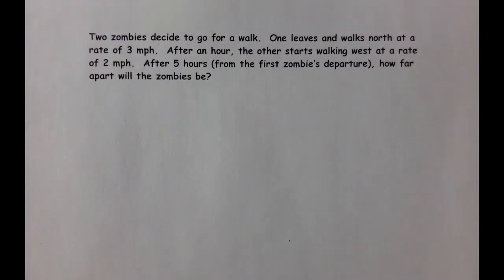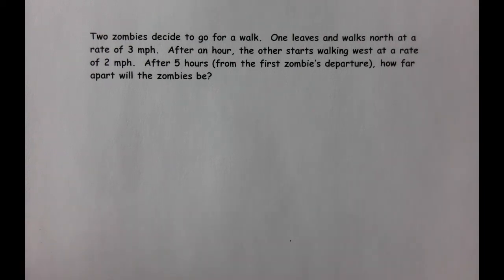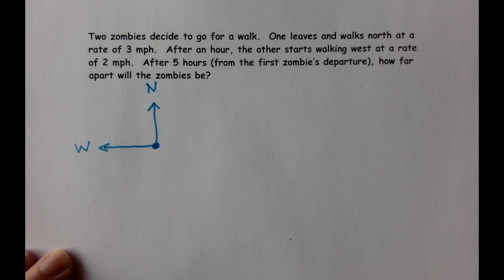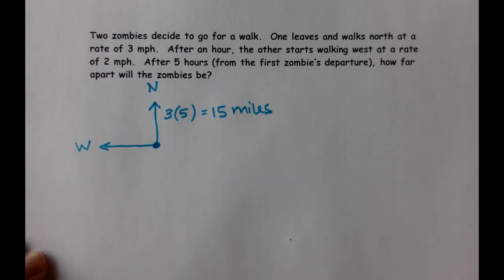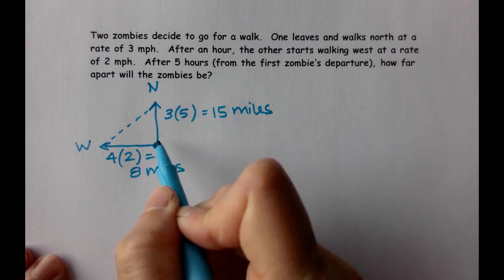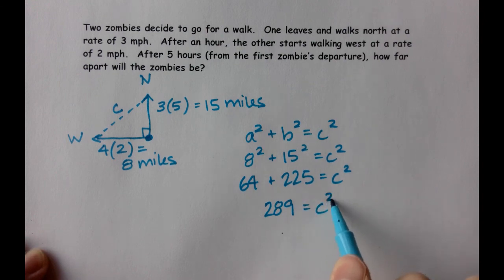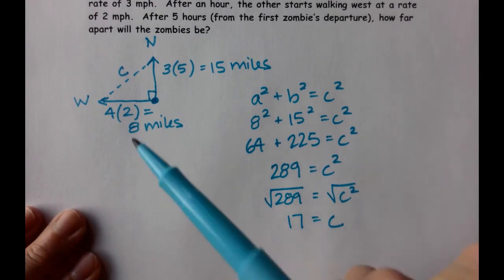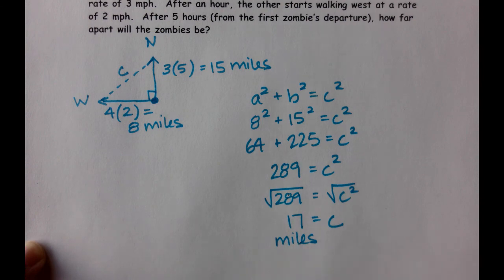Application: rates and distances.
If you have two entities traveling at different rates for different times, find the distance between them.